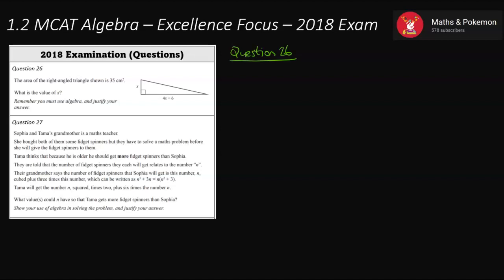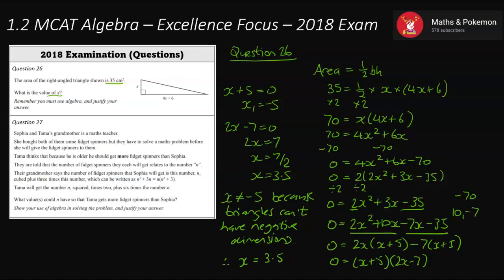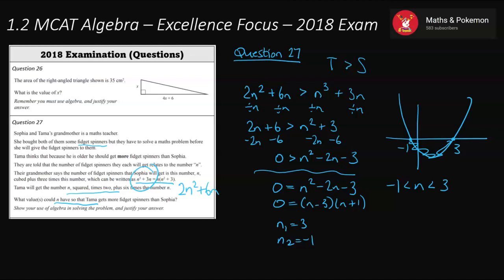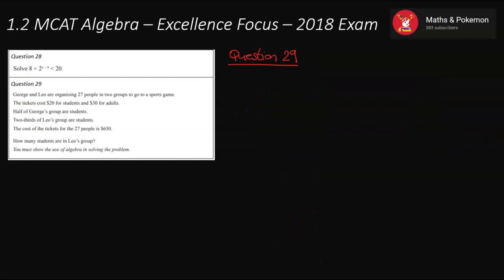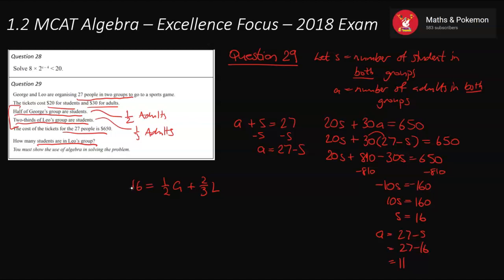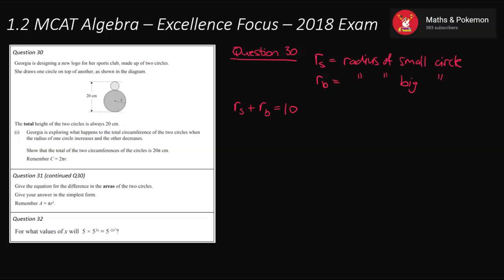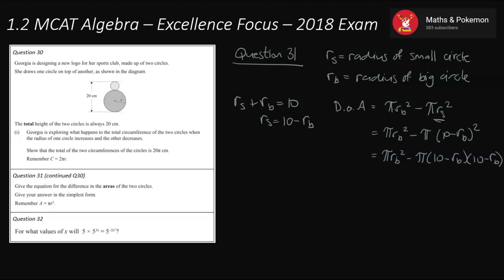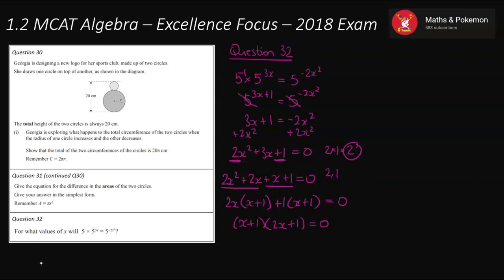1.2 Algebra MCAT (AS91027) - 2018 (Day 1) - Excellence only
These questions come from the 2018 external examinations for 1.2 Algebraic Procedures, written by and copyrighted by NZQA.

00:00 Intro
00:11 Question 26
04:21 Question 27
08:27 Question 28
11:15 Question 29
17:02 Question 30
20:49 Question 31
23:57 Question 32